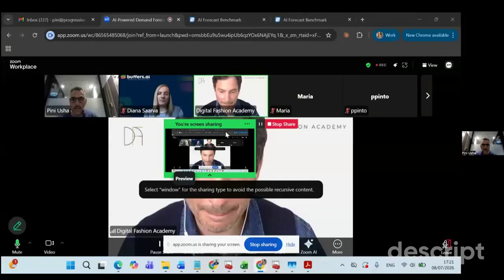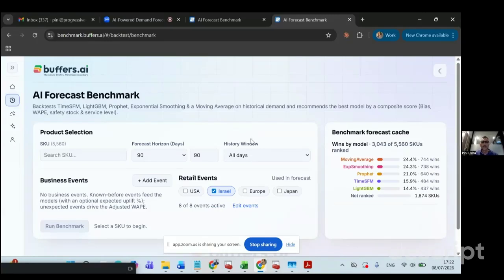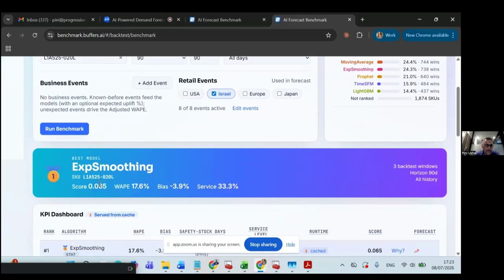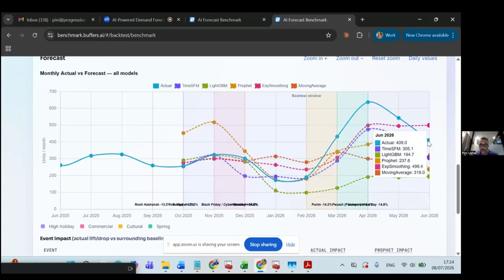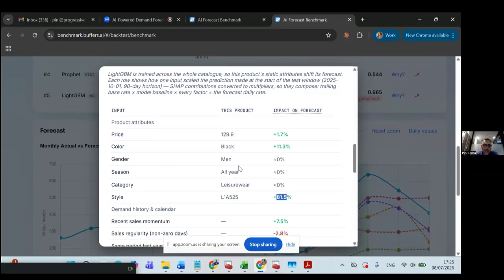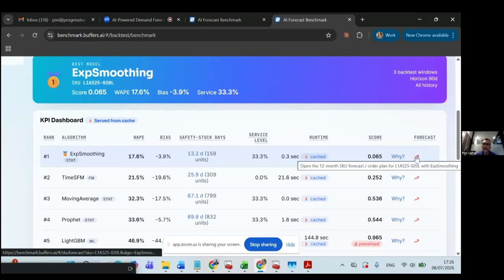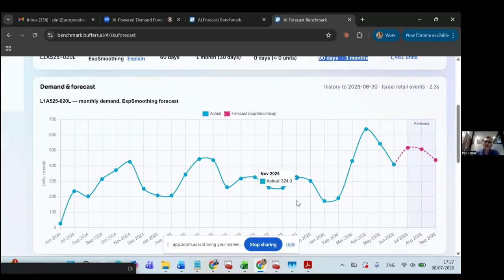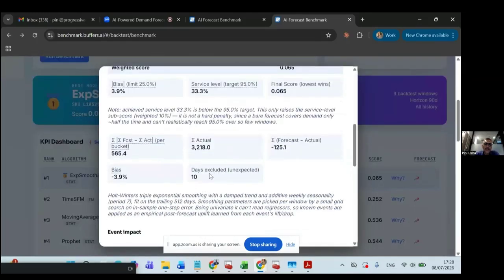buffers.ai demo with Pini Usha